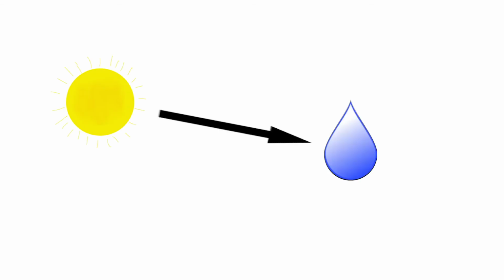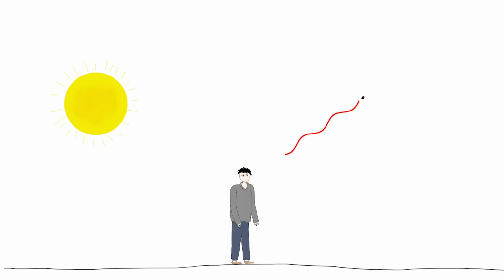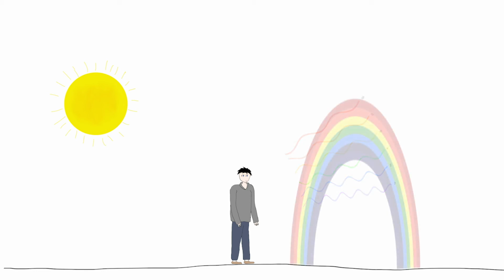Physics: How are rainbows formed?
Have you ever wondered how rainbows are created? Find out here!